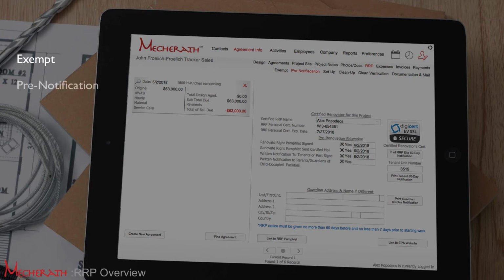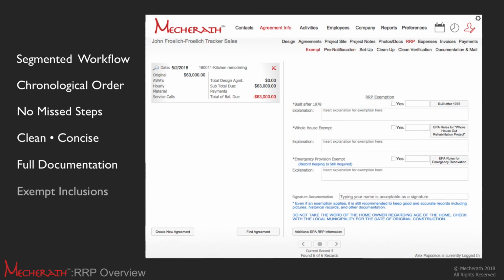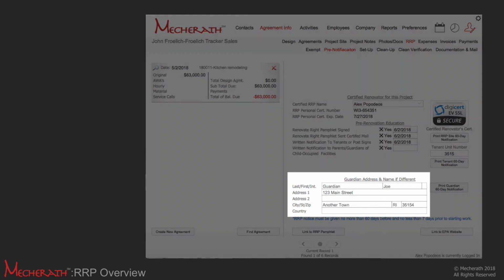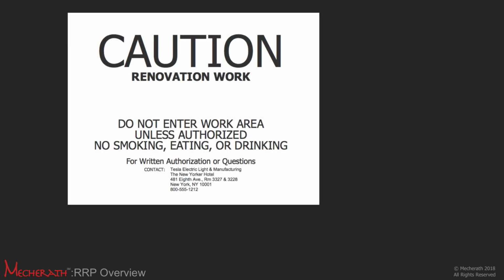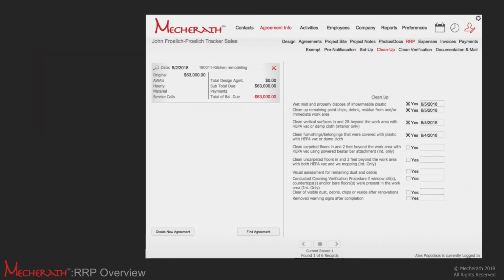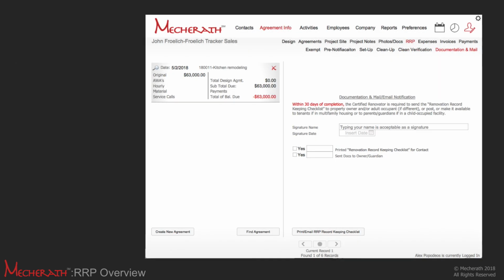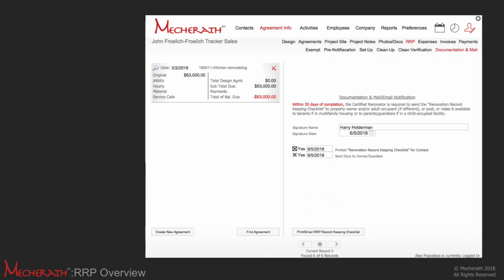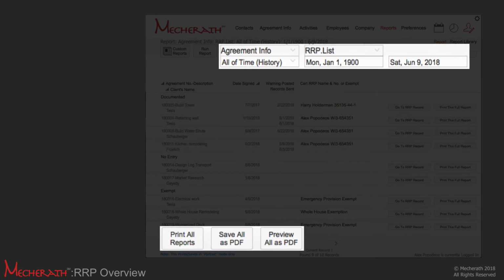Renovate, Repair, and Paint Rule Overview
The RRP is a mandated rule by the EPA, Mecherath is the first and only software to document the complete process and reporting requirements, keeping you compliant.